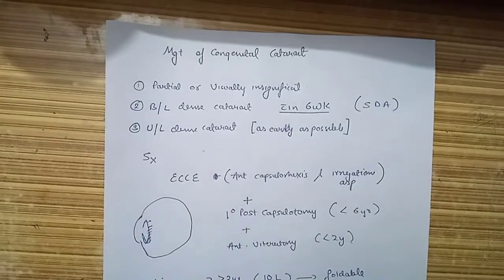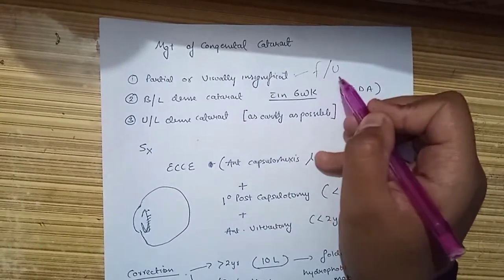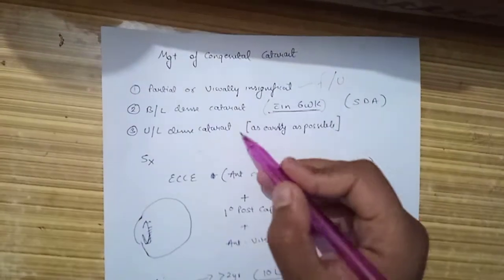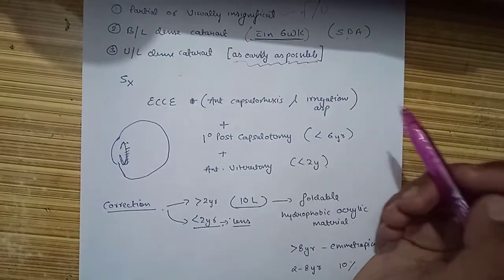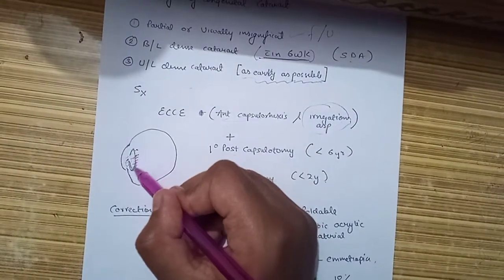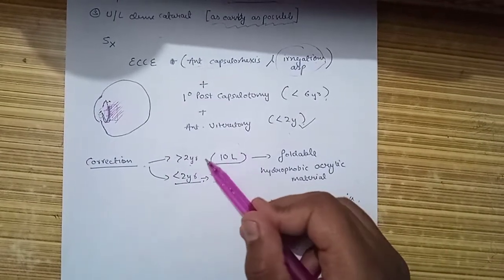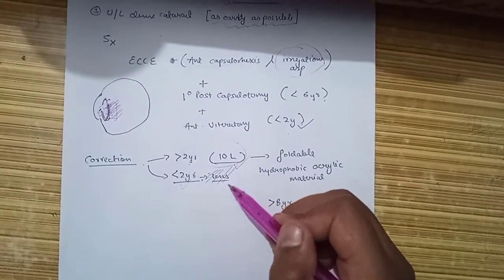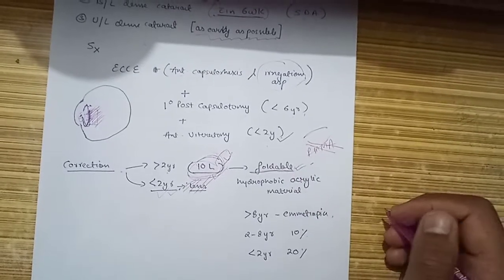Treatment of congenital cataract